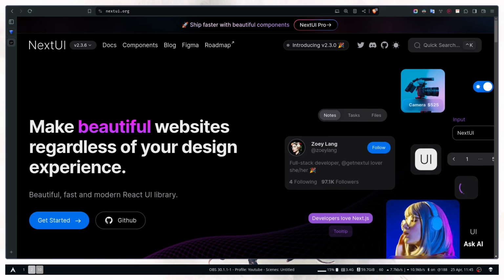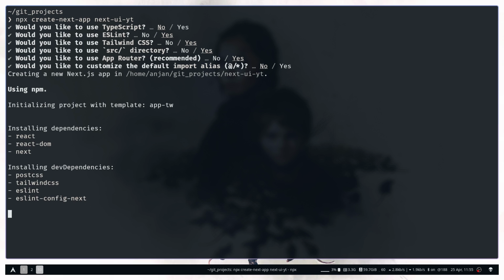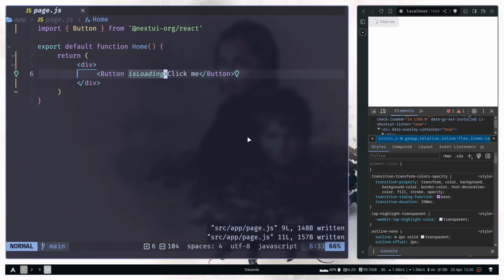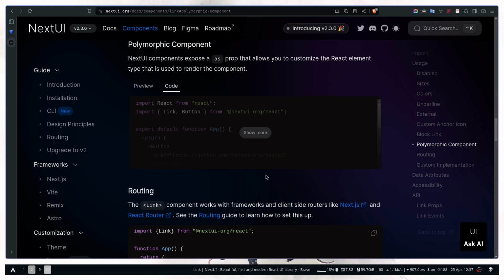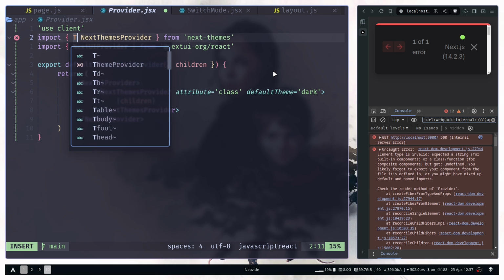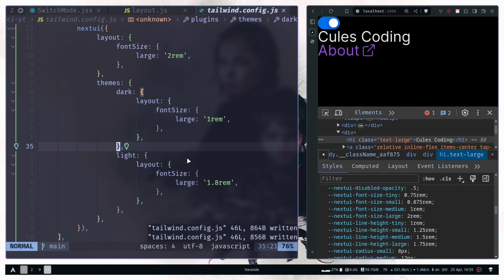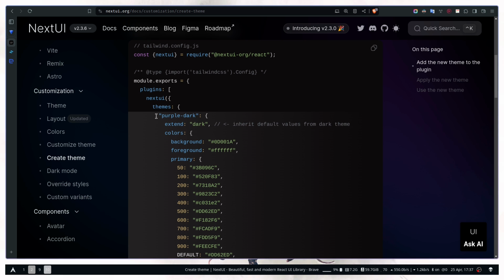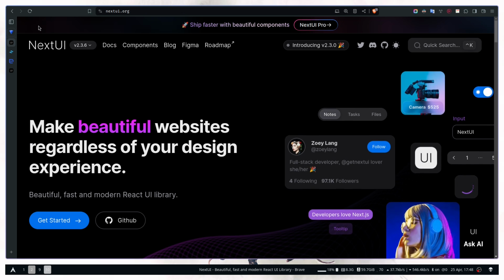Hero UI crash course with NEXT.JS | Tailwind CSS | React UI Framework | AKA NEXT UI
Learn Next UI easily with NextJS. Hero UI is a framework based on tailwind CSS.

Timestamp:
0:00 Intro
2:30 Setup
8:20 Button component
13:20 Link component
16:50 Dark theme
18:10 Switch between themes
22:00 Customize existing themes
32:00 Add custom theme
33:30 Override component styles
35:40 Add custom variants